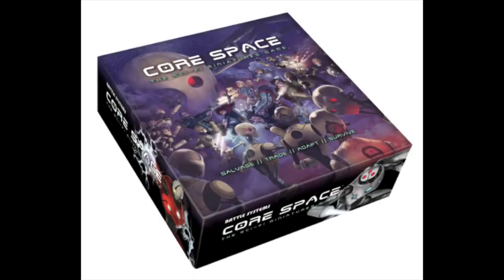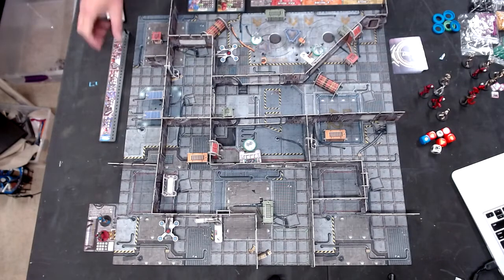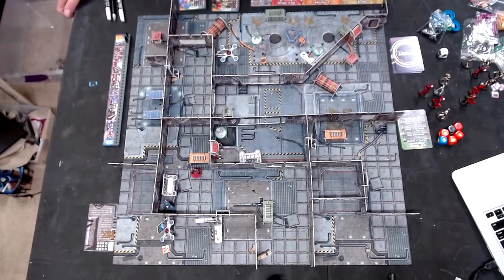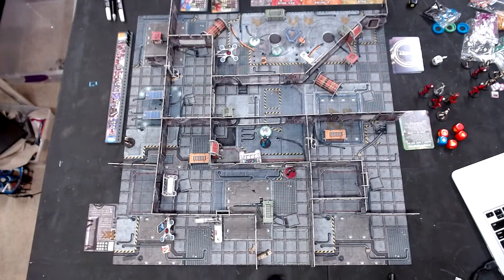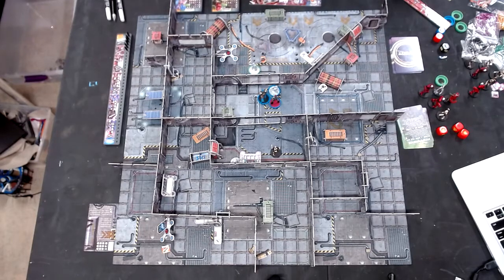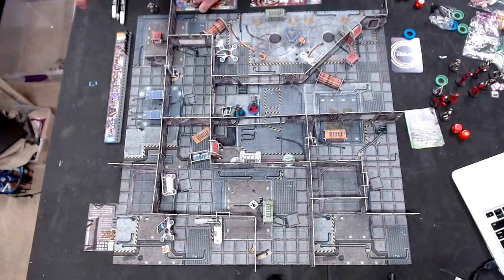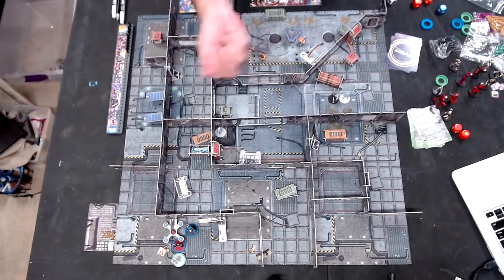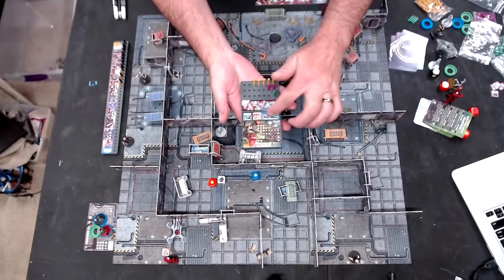Core Space Mission 1 Trader's Gambit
Welcome to my newest game play video series. This one will focus on Core Space from Battle Systems (battlesystems.co.uk), a sci-fi tabletop miniatures game that can be played solo or semi-cooperative.

Below are the pre- and post-game summaries regarding the Cygnus ship and crew:

Mission 1: Trader's Gambit
 Pre Game Details

Start of Mission:
The Ship: Cygnus
Propulsion: 3 of 5
Life Support: 3 of 5
Supplies: 3 of 5
Hull Integrity: 3 of 5

Assets: 3 credits

Mission 1 Post Game Details
Assets: 8 (+5 for completion of Mission 1)
Extraction Phase: No crew left behind (no rolls needed)
Advancement Phase: +1 Career Point to each crew member that made it back to the ship
Trade Phase: No purchases or sales made this phase
Maintenance Phase: (rolled a 2) Propulsion reduced by 1 (to 2 of 5), Repairs (2 credits each) made to Propulsion and Life Support (total of 4 credits spent)

The Ship: Cygnus
Life Support: 4 of 5
No Upgrades to ship this Mission

Coming Soon
Mission 2: Hacked Off at Atom Valley